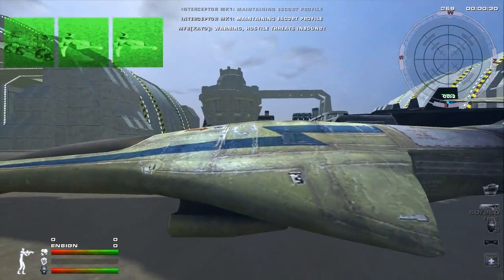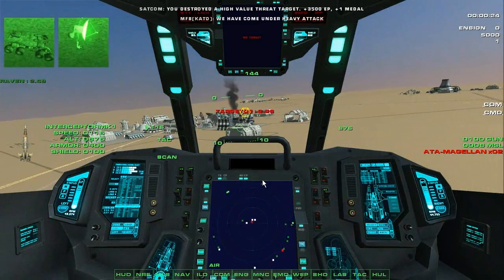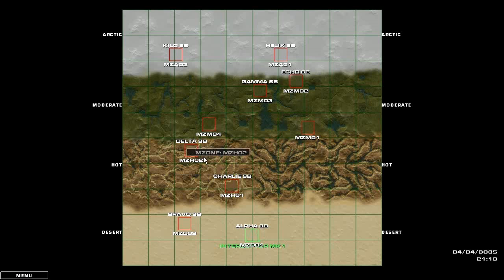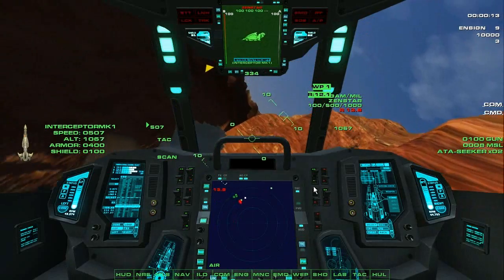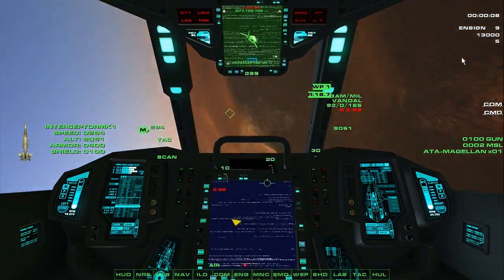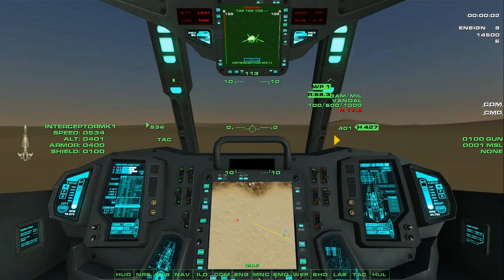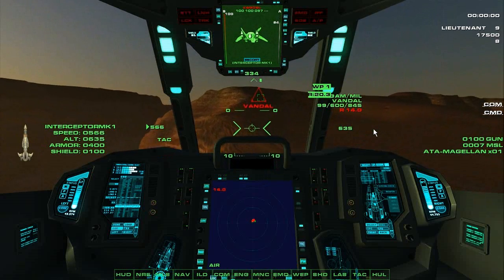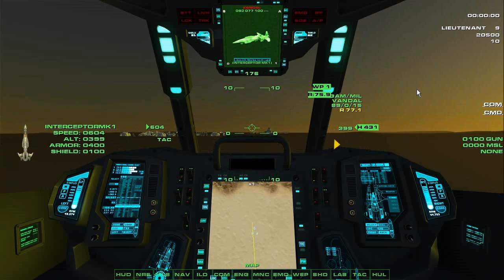All Aspect Warfare - Training Session 04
Fighter Air Combat Training -- Steve

Instruments overview
Take-Off / Landing
Flight & Navigation
Tacops / Waypoint Setting
Using the Altitude Hold System
Docking to re-arm and repair

All Aspect Warfare

A critical planetside tactical strike mission gone horribly wrong.
Shot down. Stranded. Lost. Left for dead.
The only way off this rock is through a very powerful enemy.
What else could possibly go wrong?